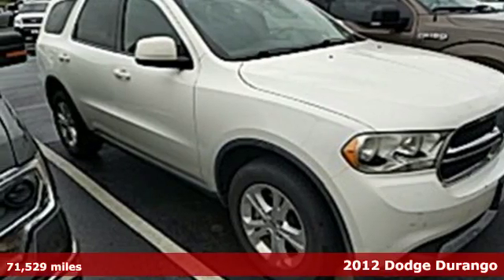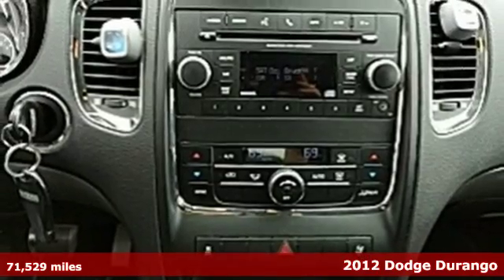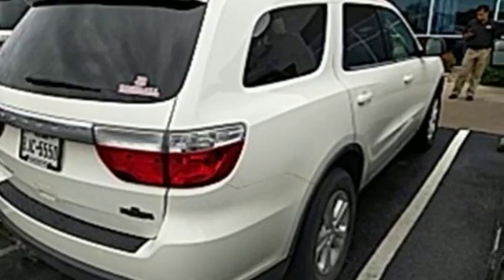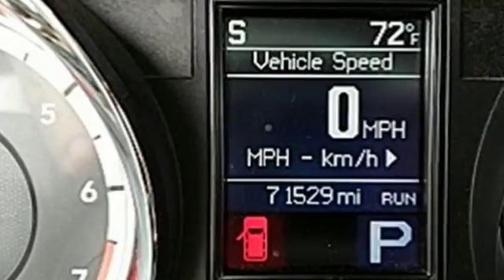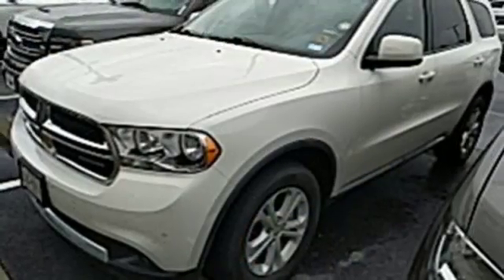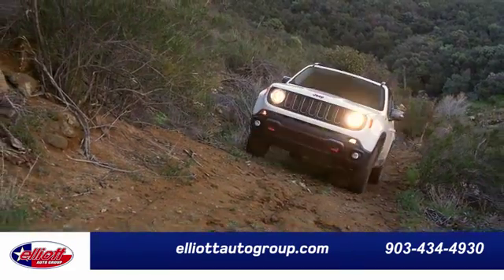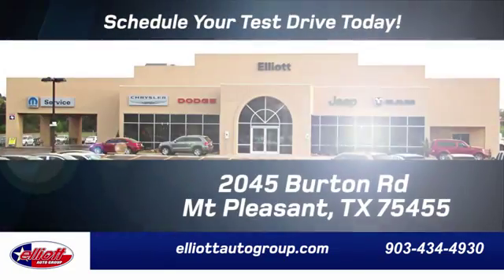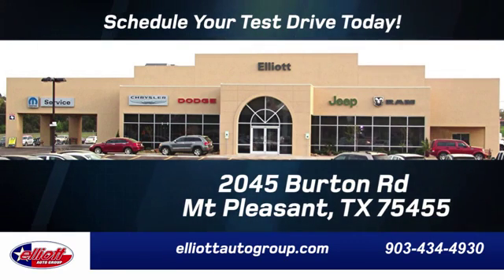Used 2012 Dodge Durango Mt Pleasant TX Sulphur Springs, TX F6571B - SOLD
Year: 2012
Make: Dodge
Model: Durango
Trim: SXT
Engine: 3.6L 6-Cylinder SMPI Flex Fuel DOHC
Transmission: 5-Speed Automatic
Color: White
Interior: Black
Mileage: 71529
Stock #: F6571B
VIN: 1C4RDHAG7CC206649
**KEYLESS ENTRY**, **BLUETOOTH HANDS-FREE CALLING**, **MP3 / IPOD COMPATIBLE**, **3RD ROW SEATING**.brbrStone White Clearcoat 2012 Dodge Durango SXT RWD 5-Speed Automatic 3.6L 6-Cylinder SMPI DOHCbrbrRecent Arrival!brbrAwards:br * 2012 IIHS Top Safety PickbrbrbrReviews:brbr * If you need the passenger-carrying capability of a full-size SUV, as well as the ability to tow up to 7,400 pounds, check out the 2012 Dodge Durango. With its sporty styling and impressive road manners, the Durango is far superior to most full-size truck-based SUVs and even earns an IIHS Top Safety Pick rating. Source: KBB.combr * Sophisticated ride; easy to maneuver; adult-friendly third-row seat; powerful optional V8; generous towing capacity. Source: Edmunds

Address:
2045 Burton Rd.